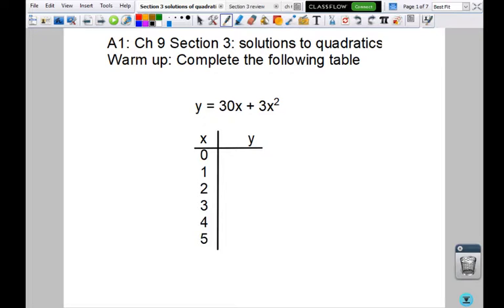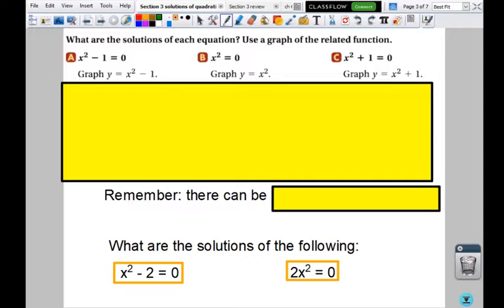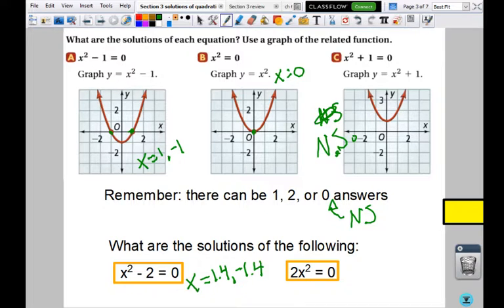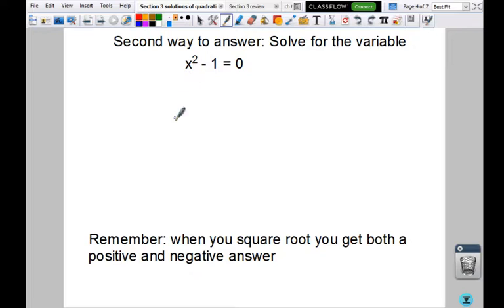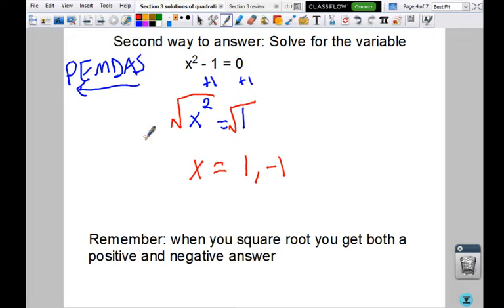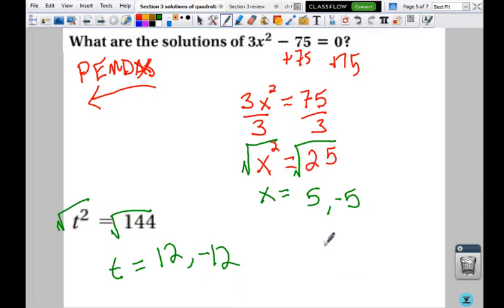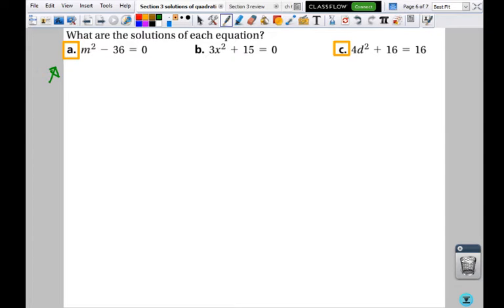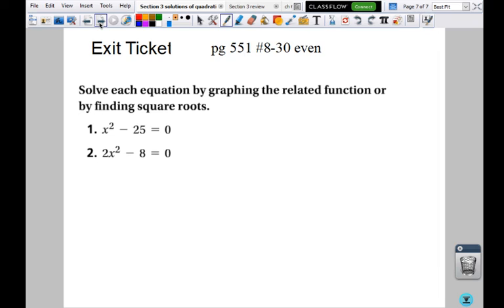Algebra 1B Chapter 9 Section 3